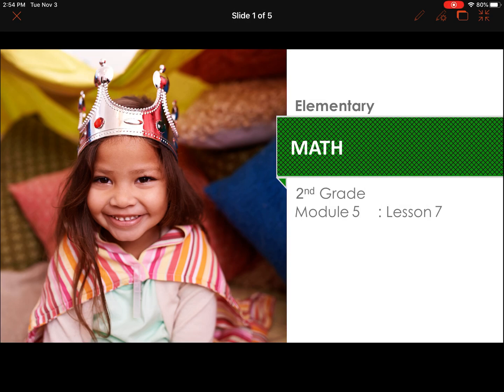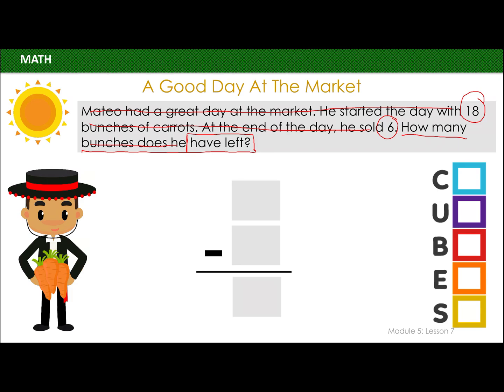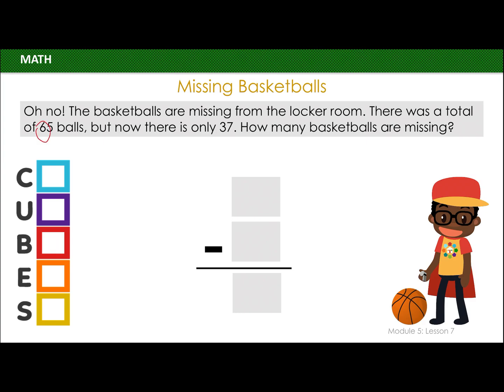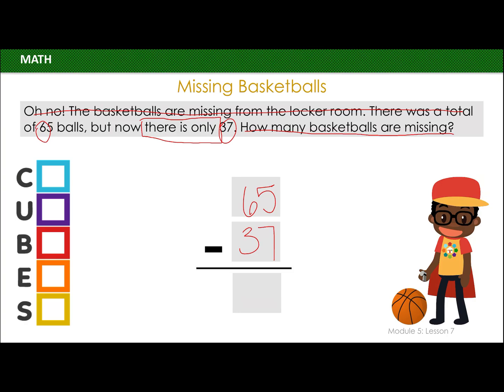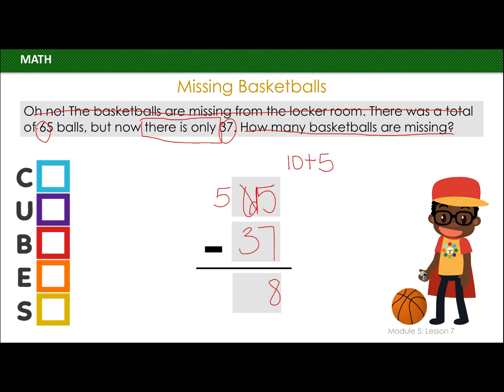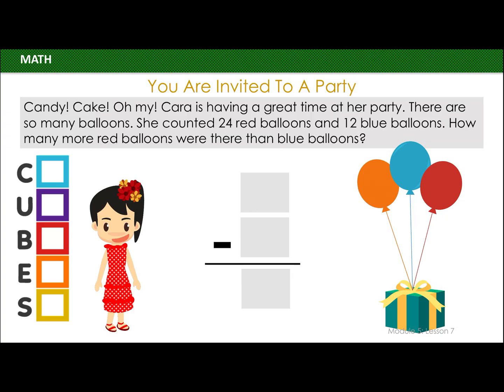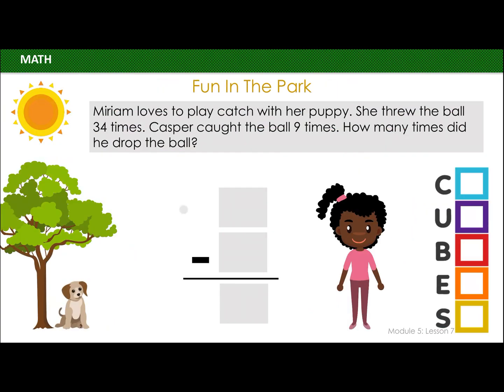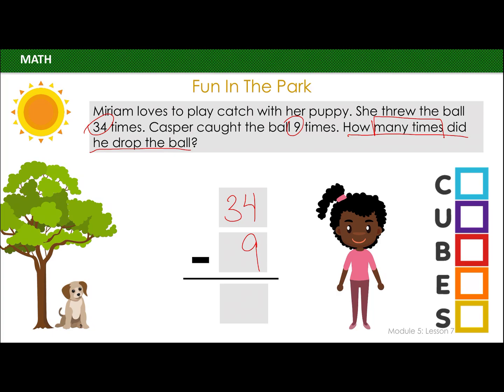Math Module: 5 Lesson: 7